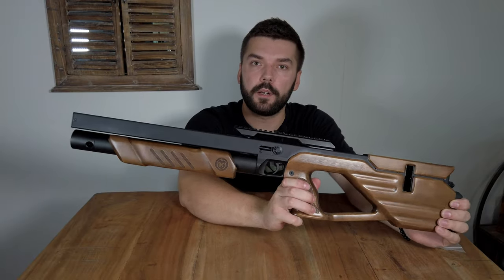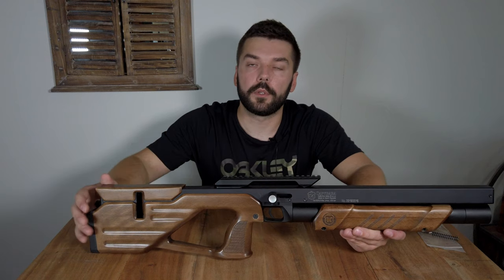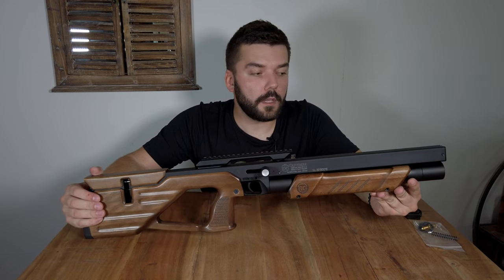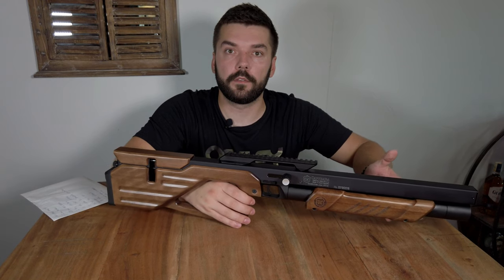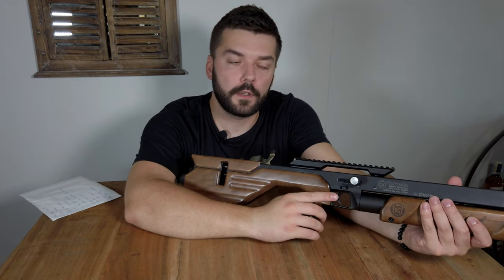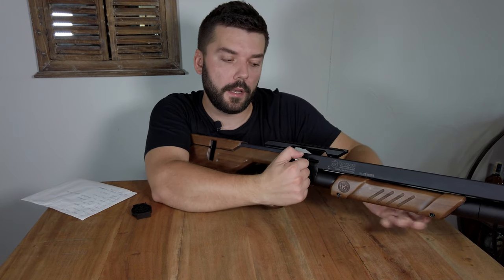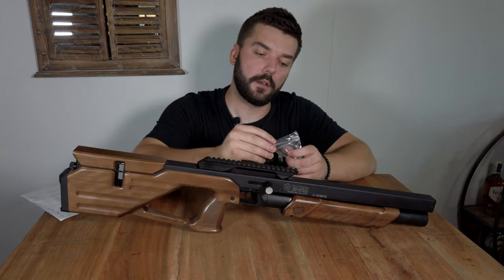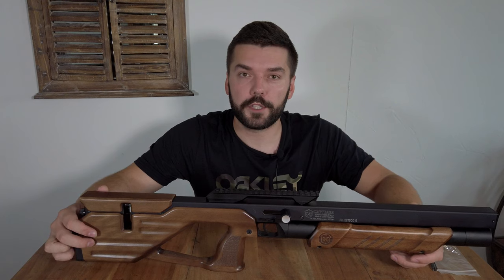Kalibrgun CAPYBARA Released - FIRST REVIEW 2019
Kalibrgun Capybara is finally released and ready for sale! I have made a short video about operation and all features. When the SEMI-AUTO kit will be available for sale, I will make a new video of this upgrage also.

My shooting stuff:
Shooting rest
High quality pellet trap
Adhesive reactiv shooting targets
Hill Pump MK4 4000PSI
3L Carbon Fibre Air tank
Ballistol Multi-Purpose Oil

My Camera gear:
Osmo Pocket
Canon 6D
My tripod